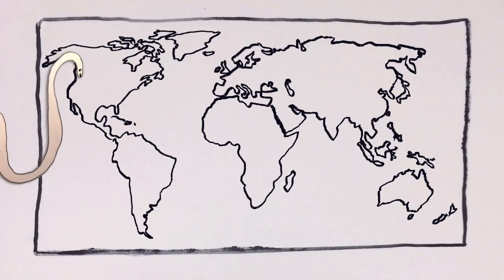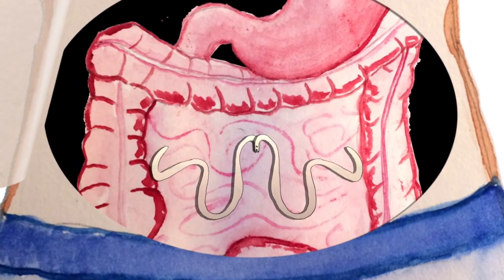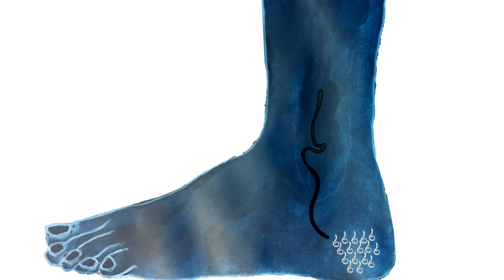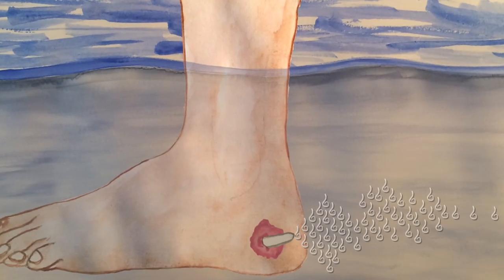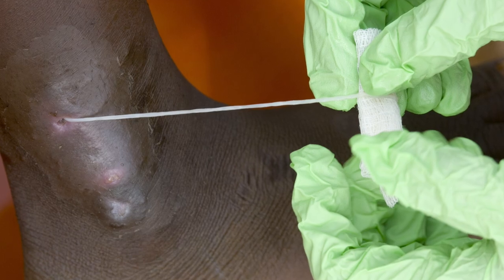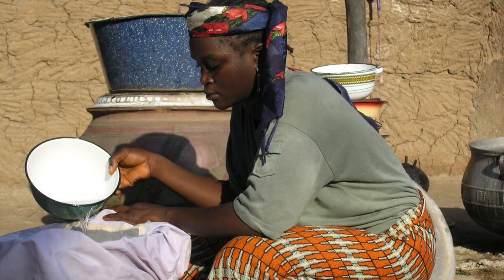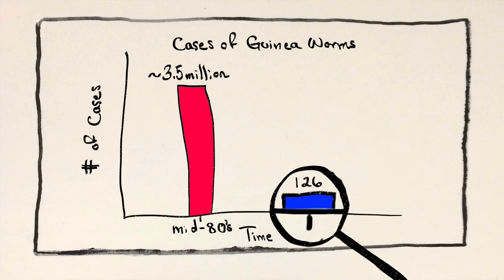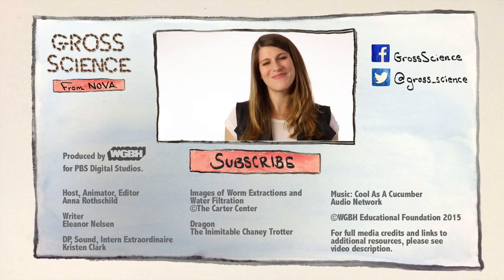Death of the Dragon Worms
Guinea worms are three-foot-long worms that mate in your abdomen and squirt larvae out of a hole in your foot. Luckily, they're almost extinct.

Credits:

Host, Animator, Editor
Anna Rothschild

Writer
Eleanor Nelsen

DP, Sound, Intern Extraordinaire
Kristen Clark

Images of Worm Extractions and Water Filtration

Dragon
Chaney Trotter

Star of Life
Wikimedia Commons/EMS

Audio Network

SFX

Cockroaches
Freesound/StateAardvark

Squeak Pack/squeak_10
Freesound/Corsica_S

Swishes
Freesound/Pogotron